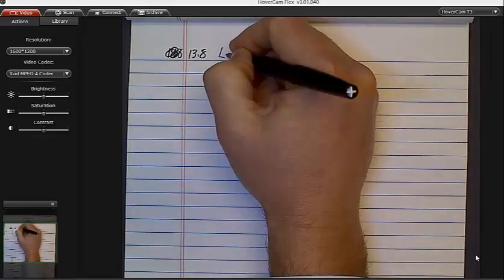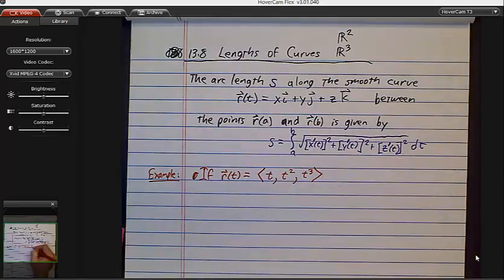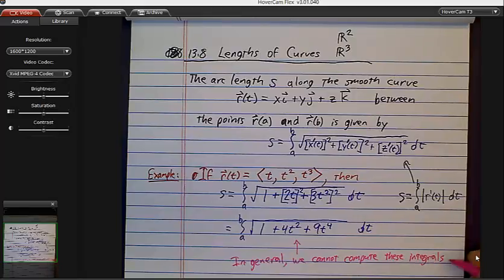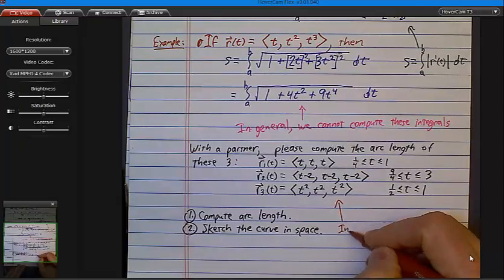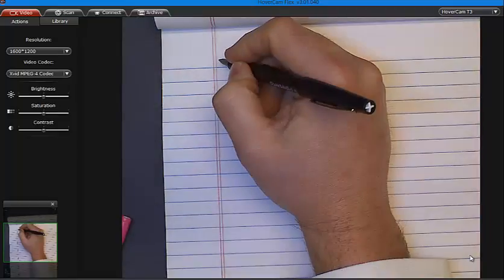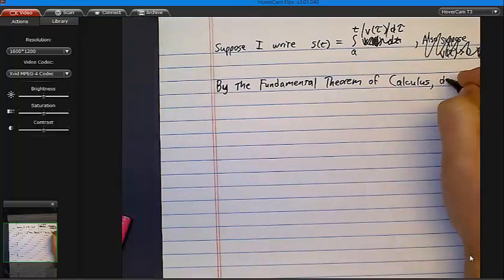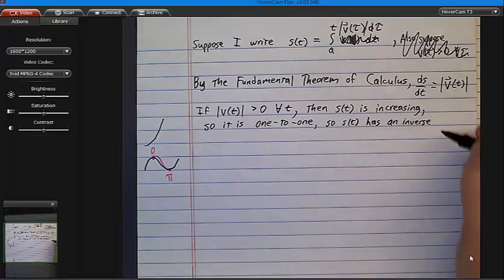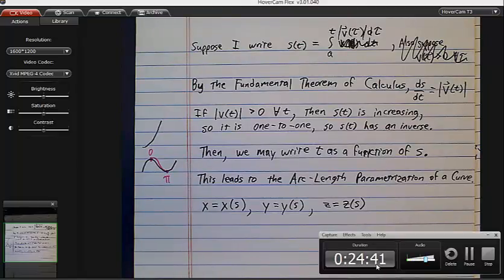Section 13 8 Lengths of Curves